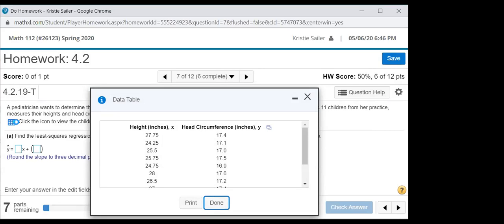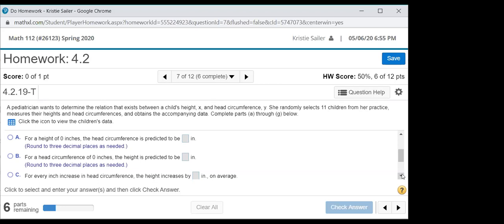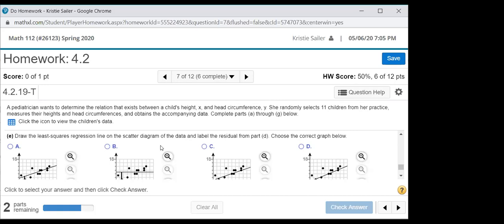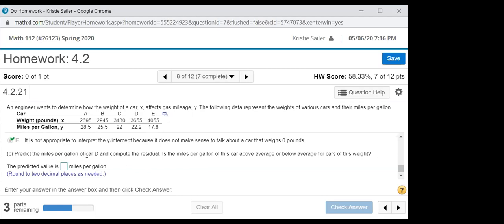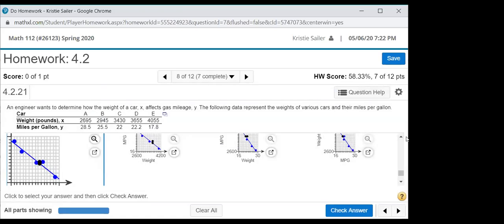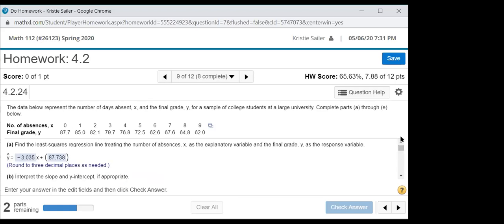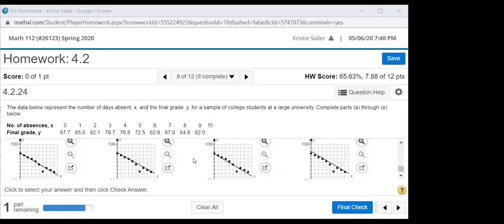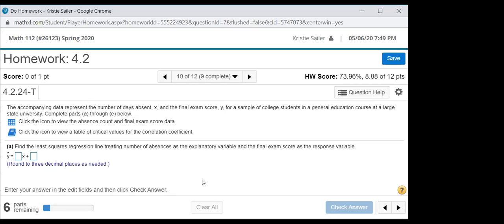Tutoring with JS and KS May 6, 2020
Discussing how to find regression equations, interpret slopes, y intercepts, and residuals